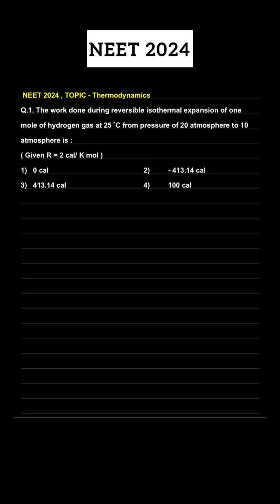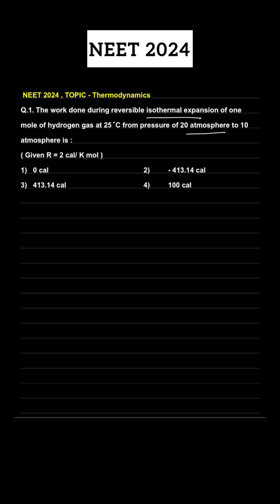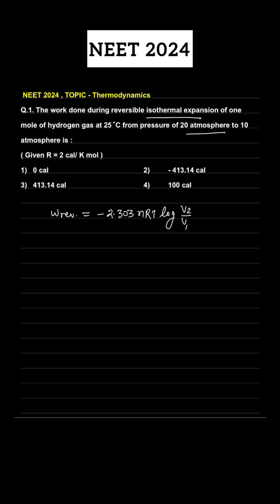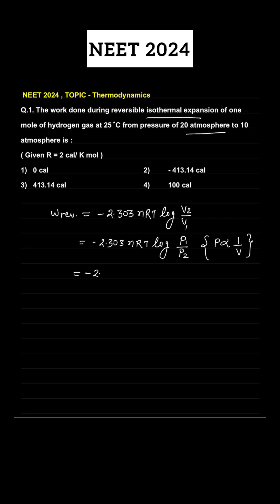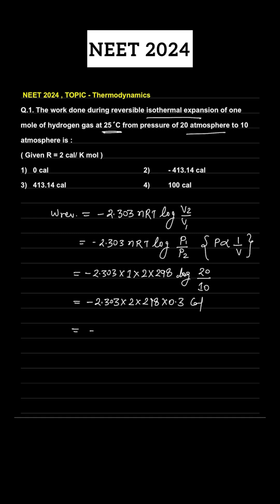Work Done in Isothermal Expansion | Thermodynamics | NEET+ JEE | NEET 2024 PYQs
📐Topic: Thermodynamics

🧪Subtopic: Work done in Isothermal Expansion

✅Question:

The work done during the reversible isothermal expansion of 1 mole of H₂ gas at 25°C, when pressure decreases from 20 atm to 10 atm, is:
(Given R = 2 cal K⁻¹ mol⁻¹)

📌 Description:

One of the most important NEET & JEE chemistry questions from Thermodynamics.
👉 Work done during reversible isothermal expansion of gas
👉 Quick formula & shortcut solution
👉 Perfect for last-minute NEET/JEE 2024–25 preparation